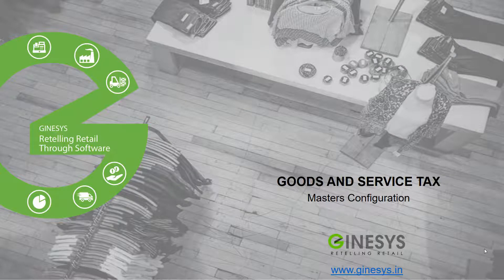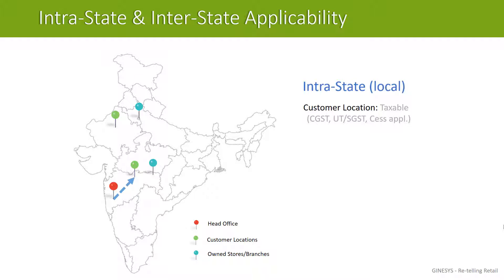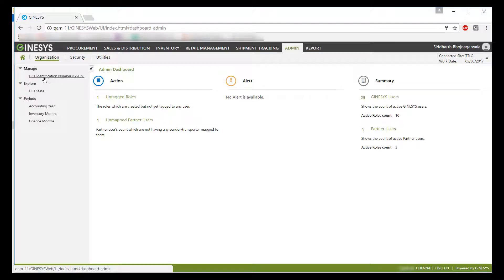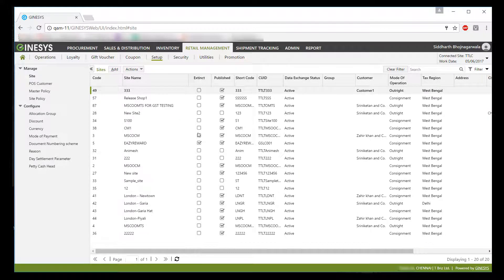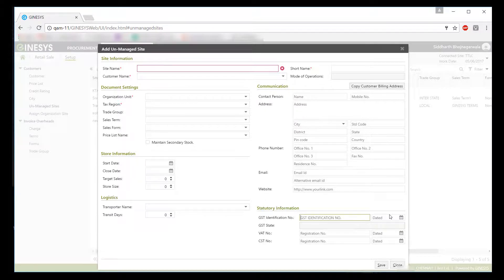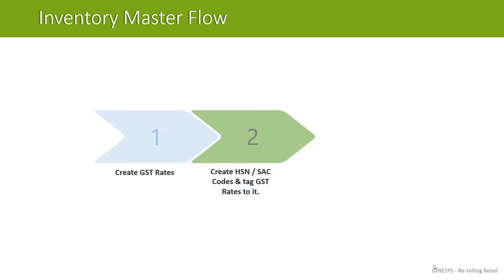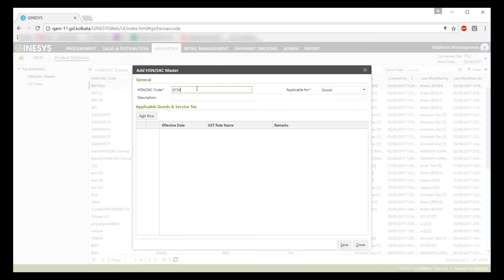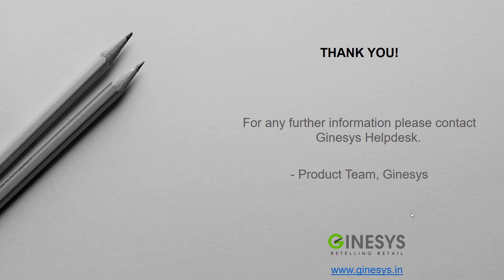GST Masters Configuration - GINESYS (in English)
This video tutorial will explain you about the masters which needs to be configured in order to ensure GST Readiness before GST roll-out.